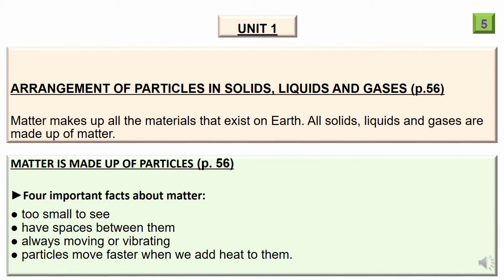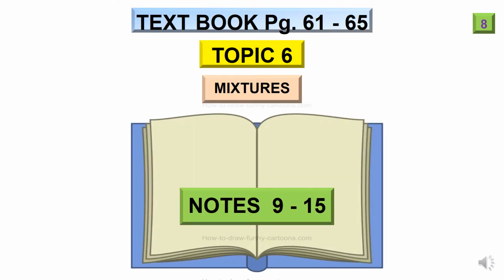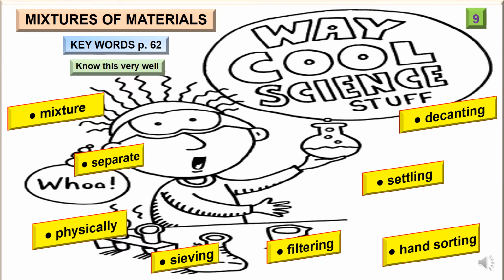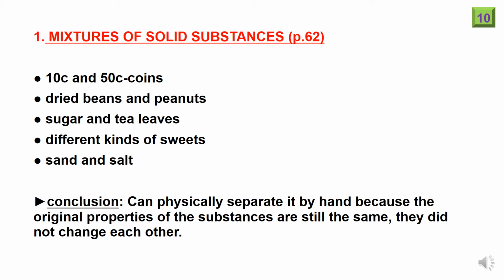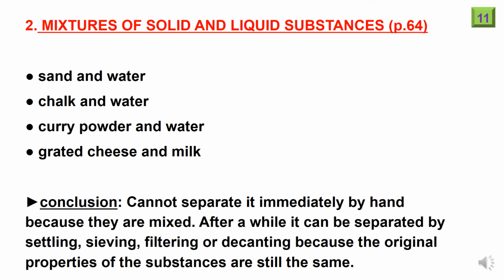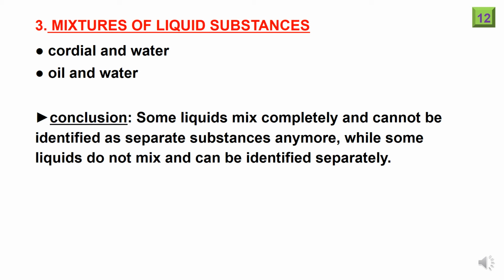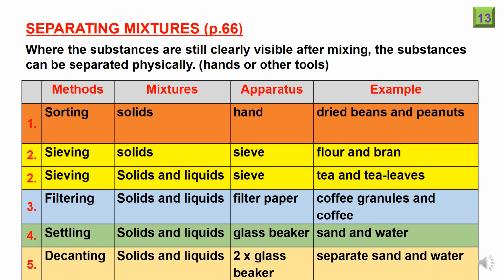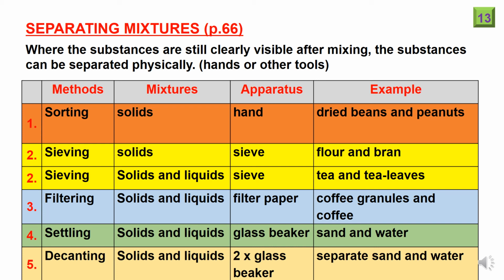ENG NS week 9 8 12 Junie